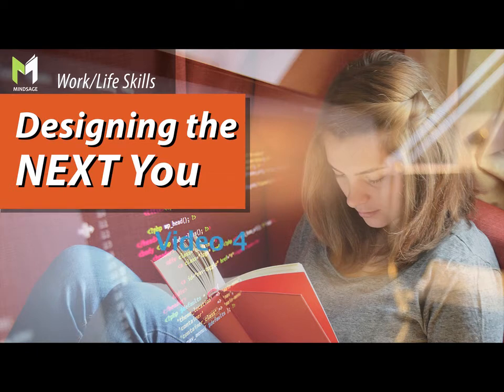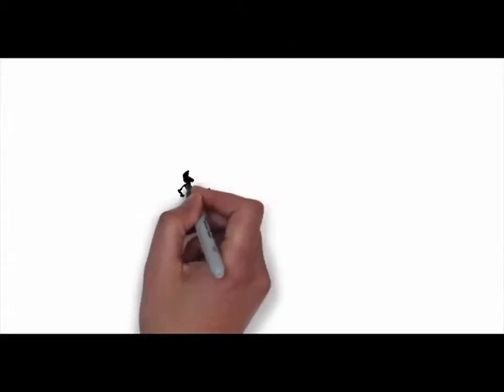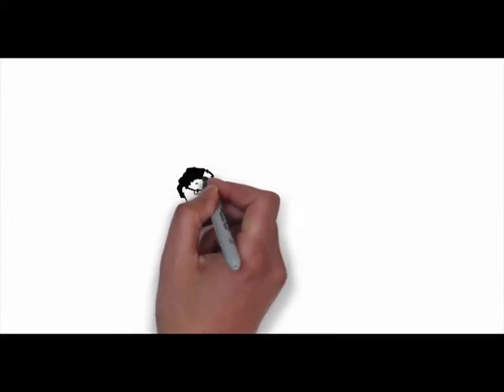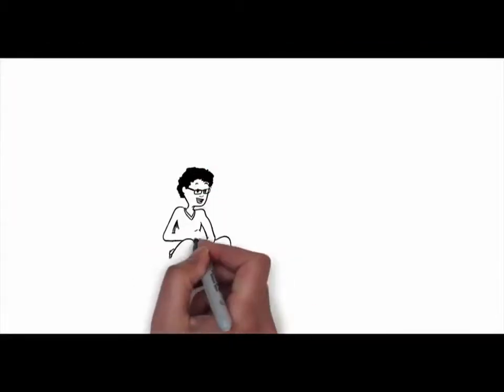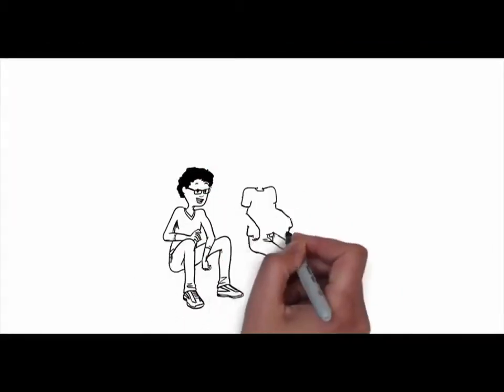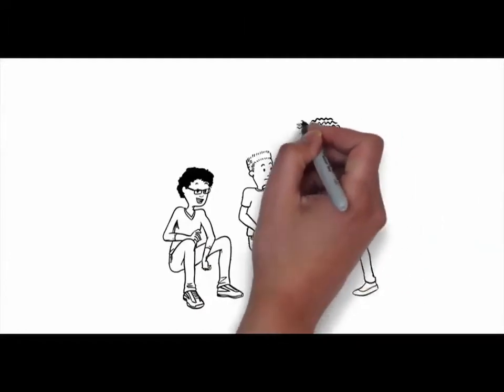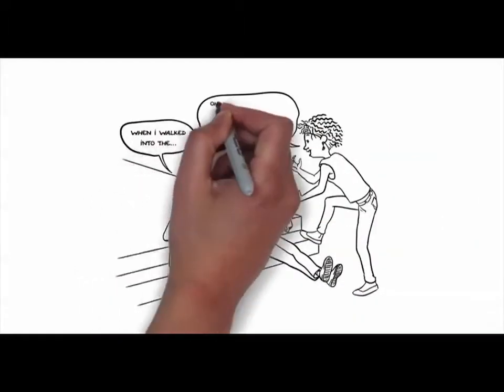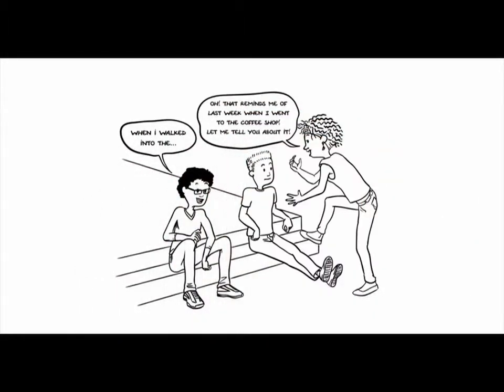Designing the Next You Video 4